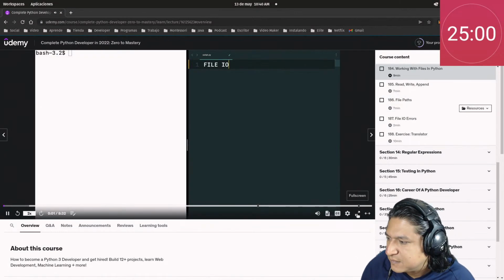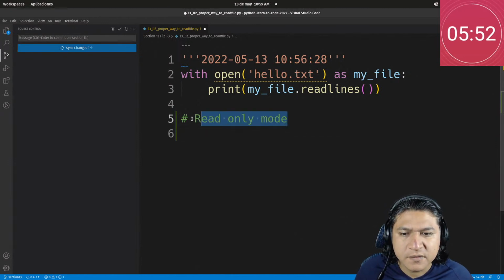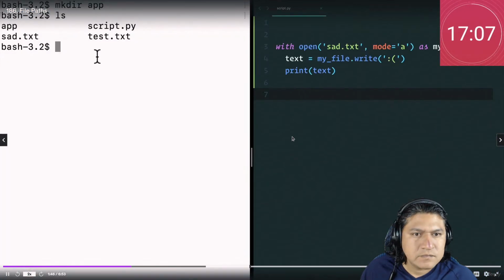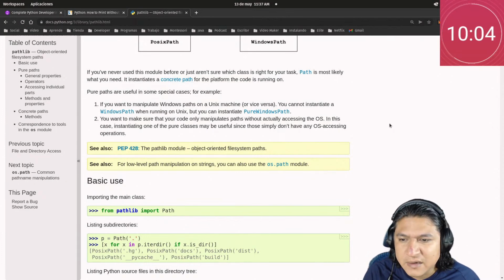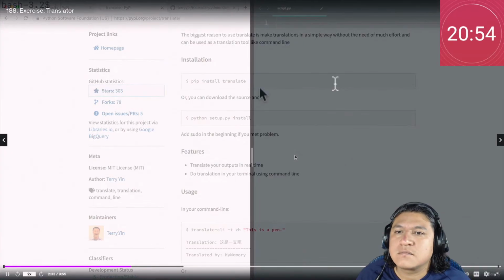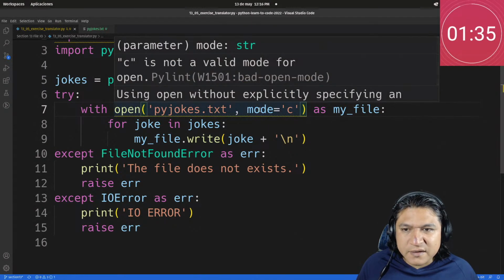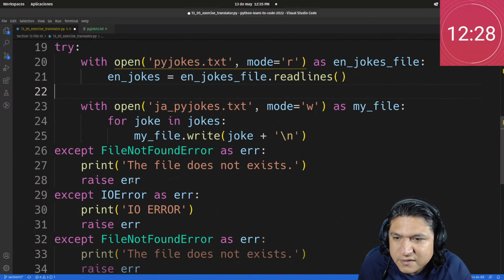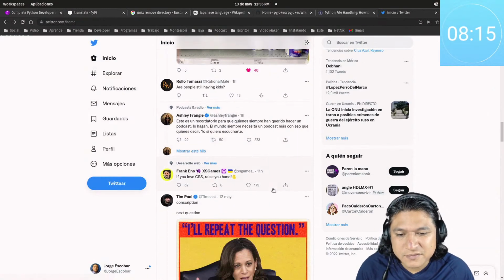23 Live Learning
Goals for the day:
Section 13: File I/O